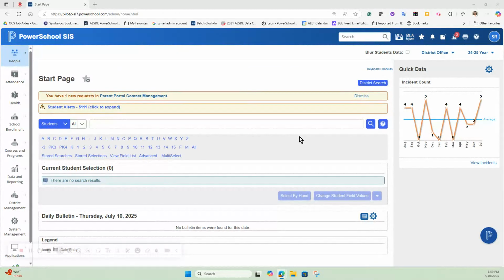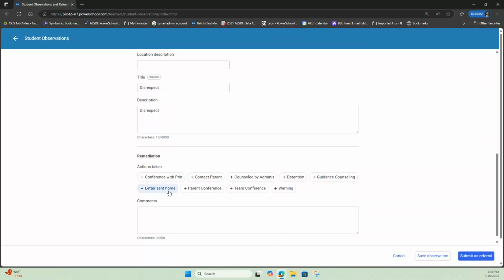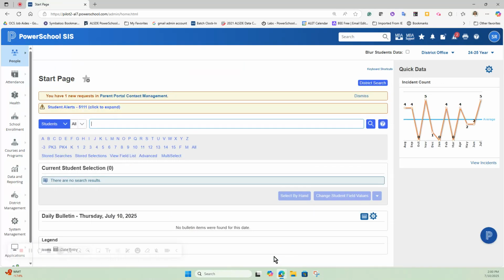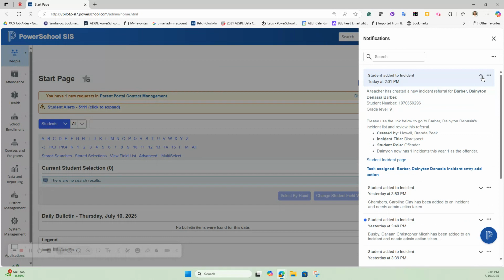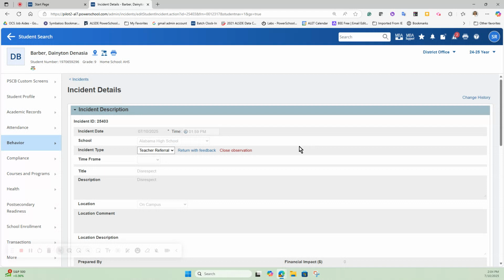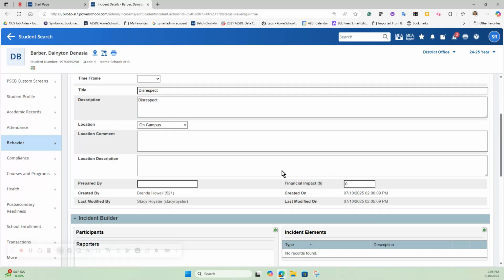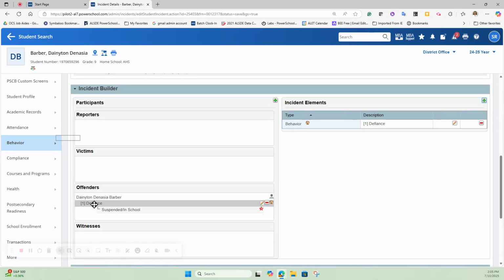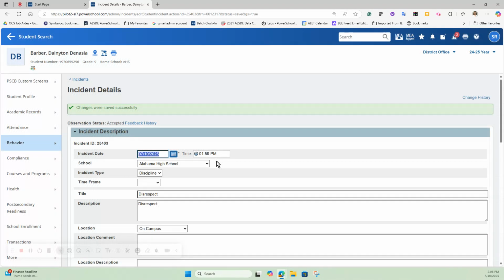Student Observation Workflow As an Administrator